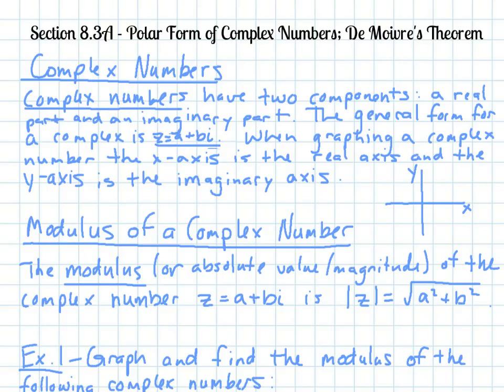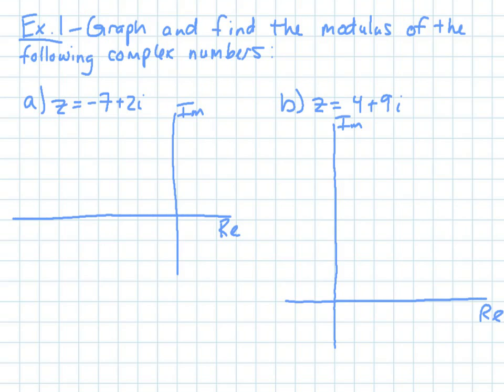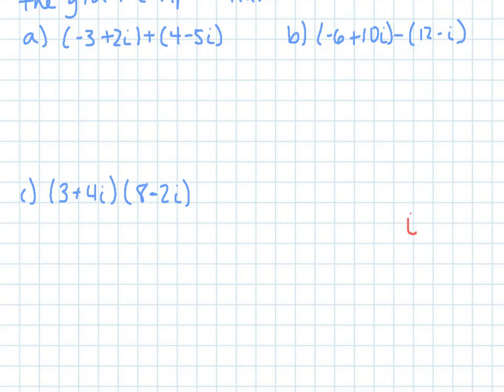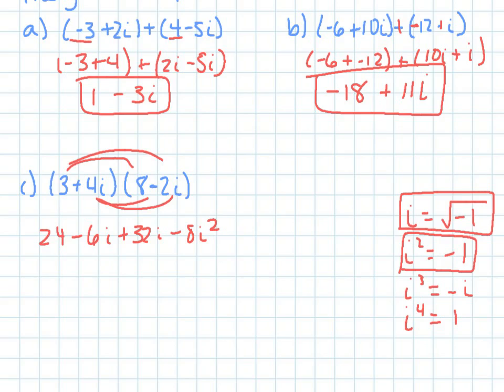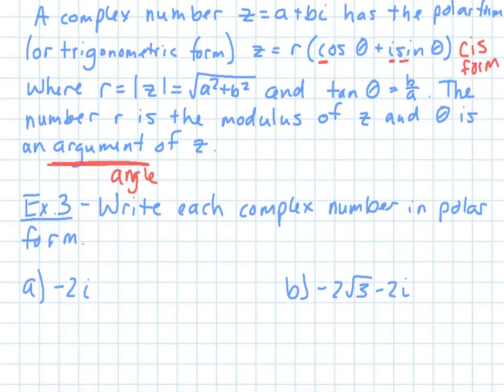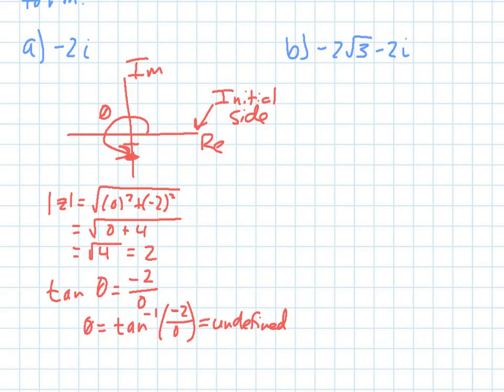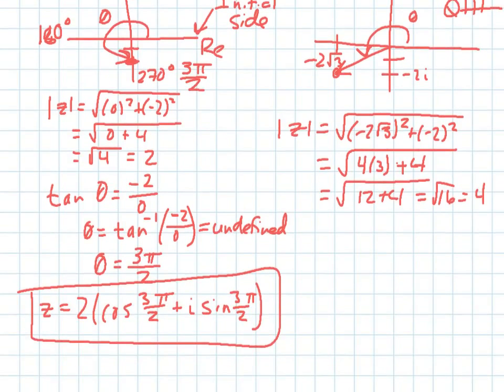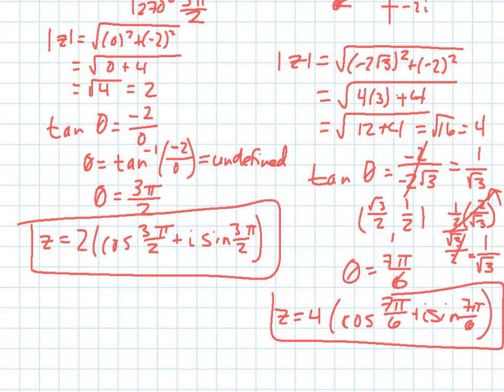Section 8.3A - Polar Form of Complex Numbers; De Moivre's Theorem